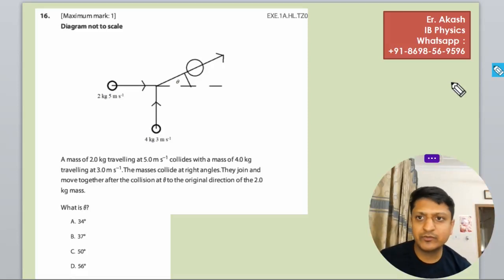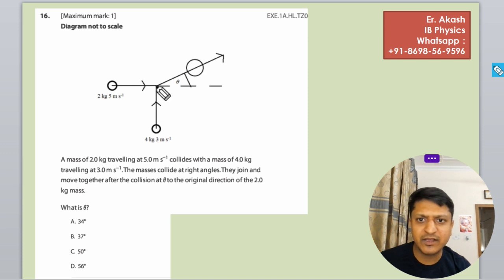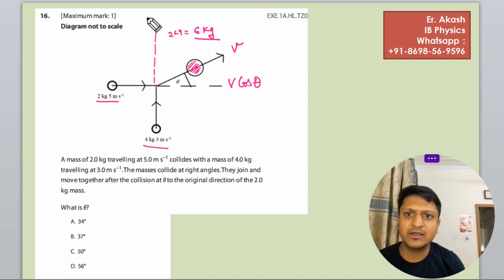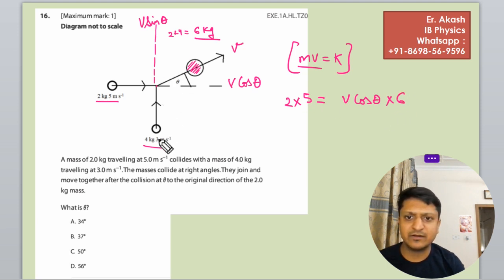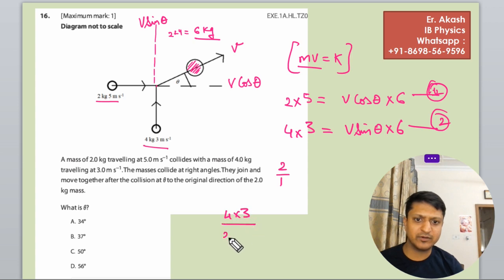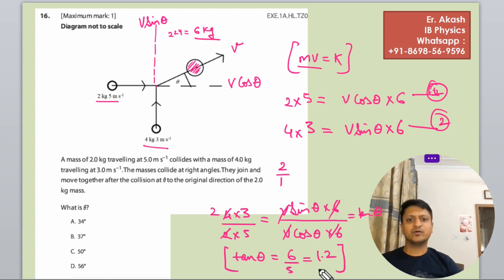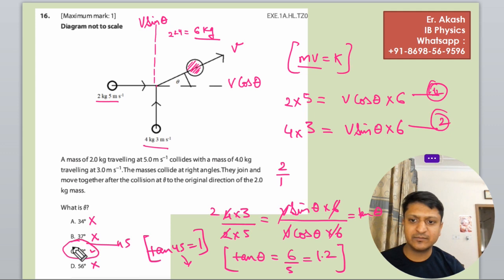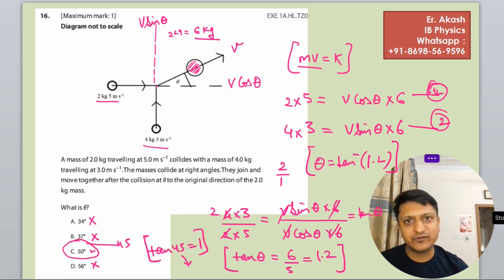A mass of 2.0 kg travelling at 5.0 m s collides with a mass of 4.0 kg travelling at 3.0 m s . The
A mass of 2.0 kg travelling at 5.0 m s collides with a mass of 4.0 kg
travelling at 3.0 m s . The masses collide at right angles. They join and
move together after the collision at θ to the original direction of the 2.0
kg mass.
What is θ?